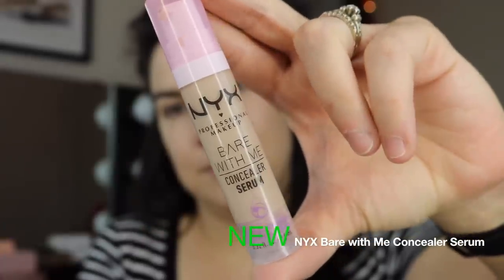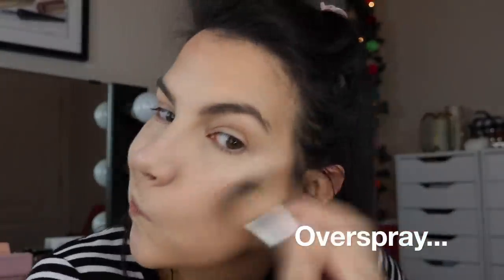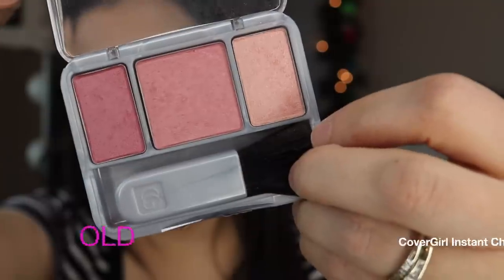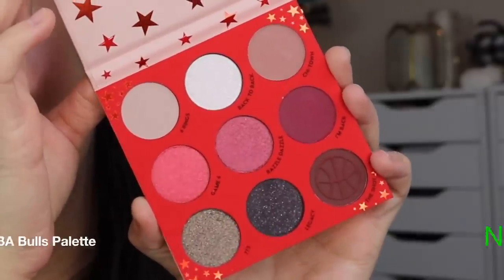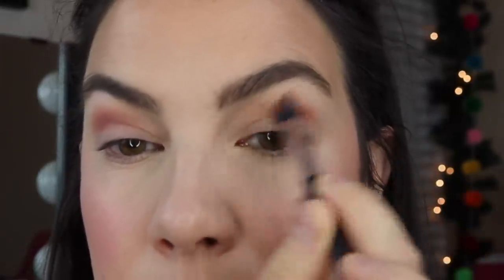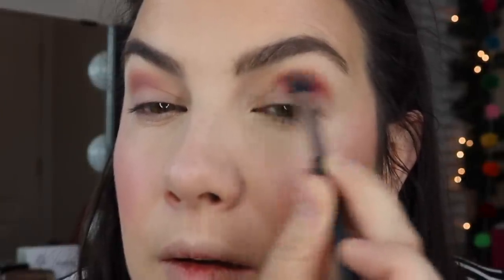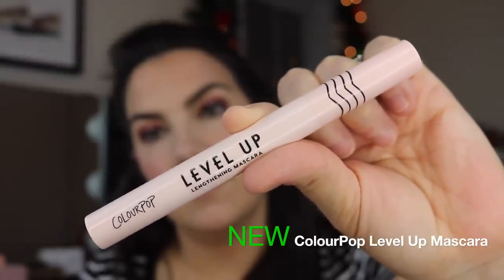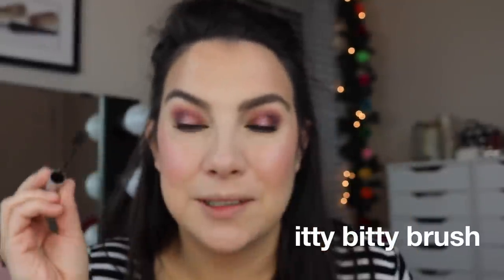DRUGSTORE GRWM... New Finds + Old Classics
So... my voice kinda went out on me- so this is a different kind of video! Hope you enjoy! NEW- Stuff I Love (that nobody talks about) AND- Sephora sale Haul/GRWM

Profound Thought:
"Gratitude unlocks the fullness of life. It turns what we have into enough, and more. It turns denial into acceptance, chaos to order, confusion to clarity. It can turn a meal into a feast, a house into a home, a stranger into a friend."
-Melody Beattie

Random Thought:
Good news! I shot my Saturday video this morning and I was able to talk :D I think I take that for granted most of the time!